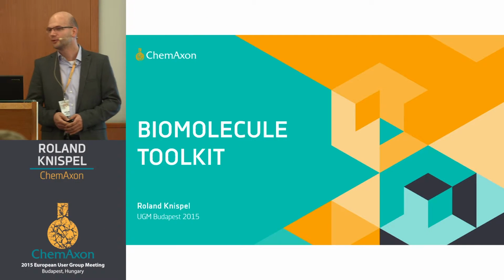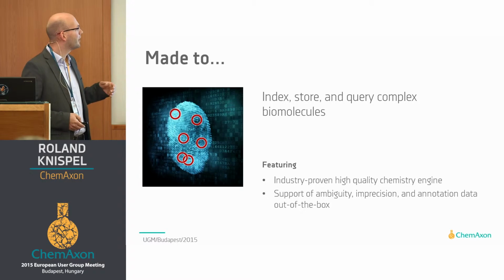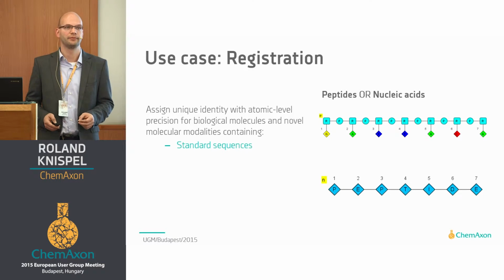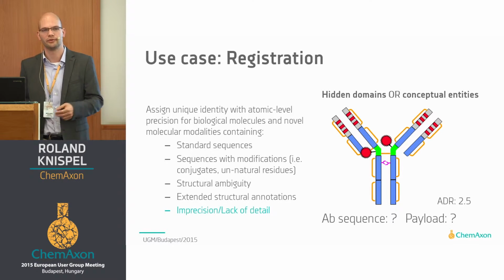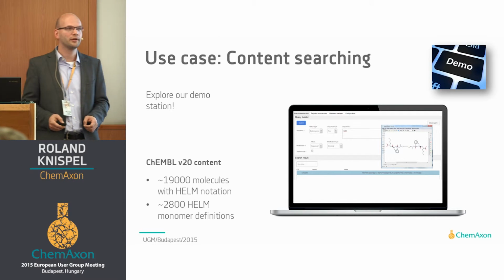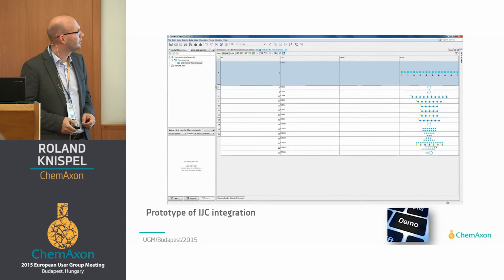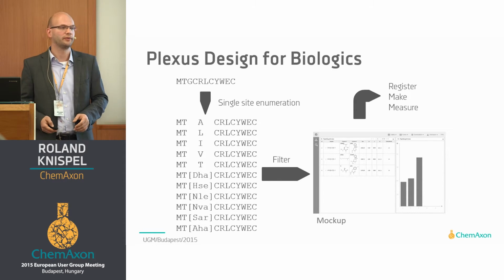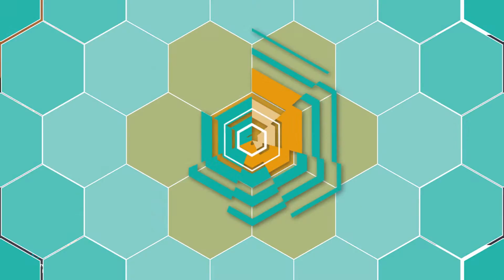Roland Knispel (ChemAxon): Biomolecule toolkit